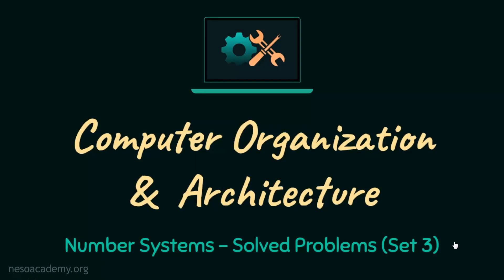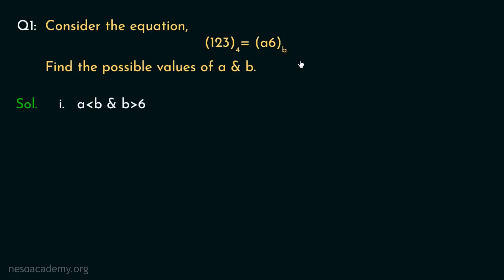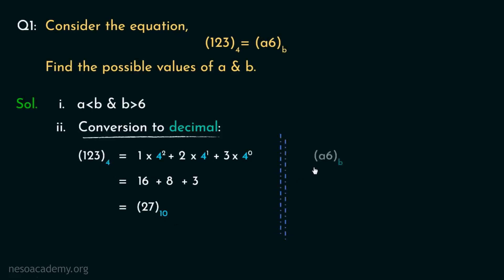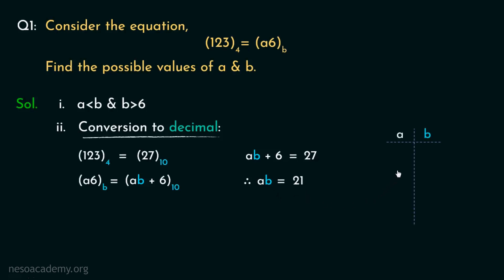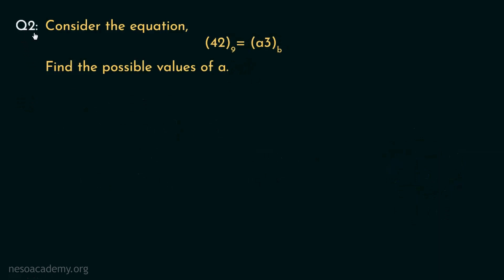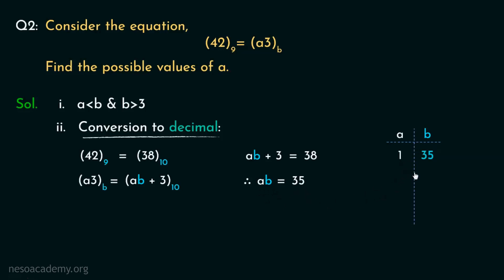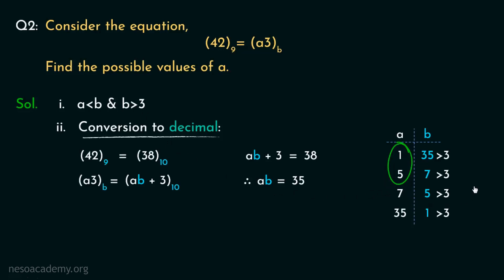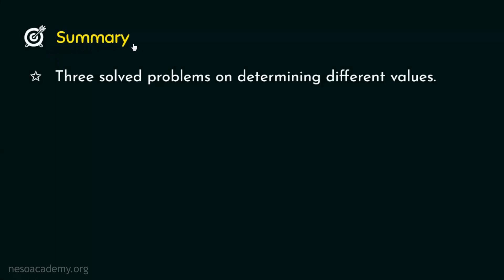Number System – Solved Problems (Set 3)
COA: Number System – Solved Problems (Set 3)
Topics discussed:
1. Three solved problems on determining the different values in the given equation of number systems.